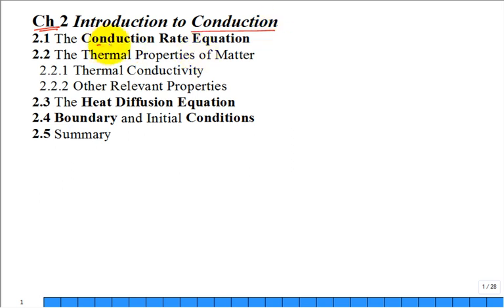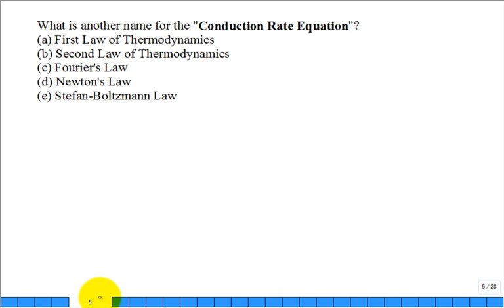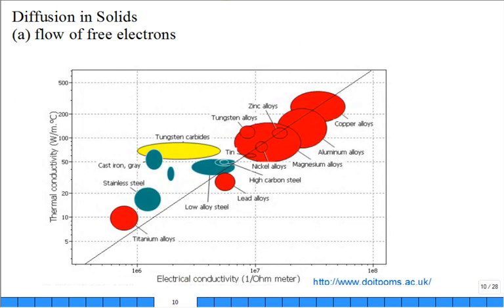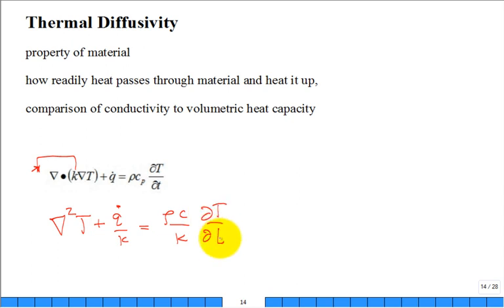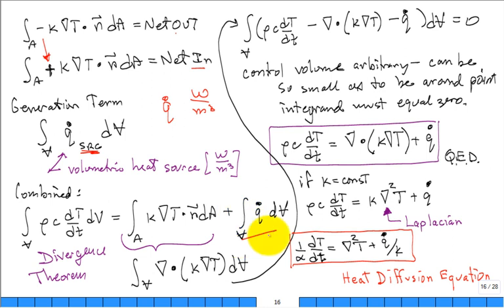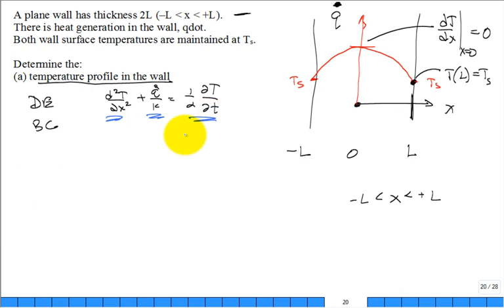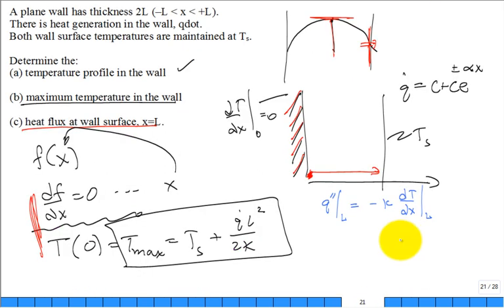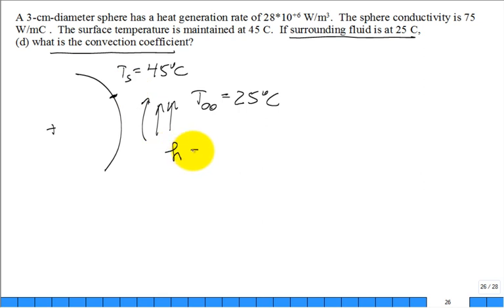Intro Conduction 1 F18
Heat transfer, introduction to conduction.

Fourier's Law 2:02
Thermal Conductivity 8:05,
Heat Diffusion Equation 19:30,
Example using Heat Diffusion Equation, 34:05,